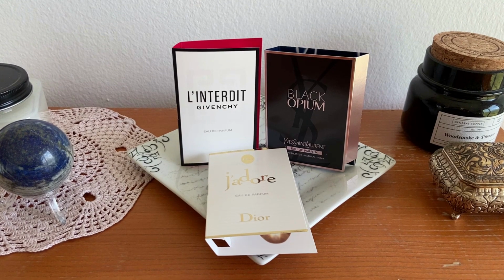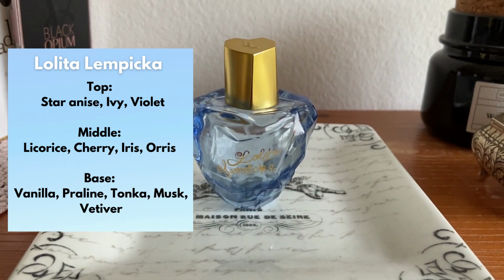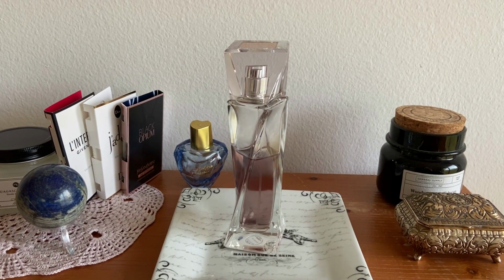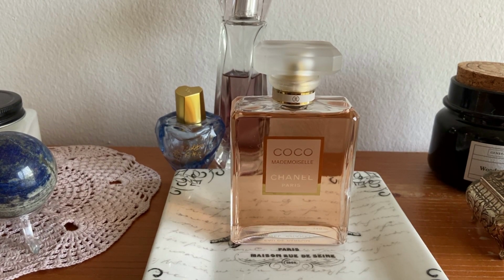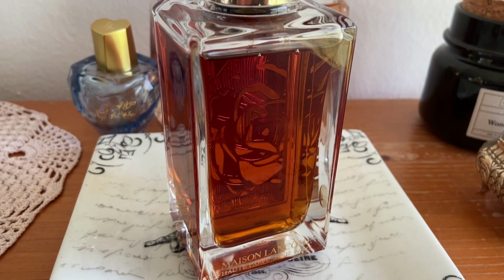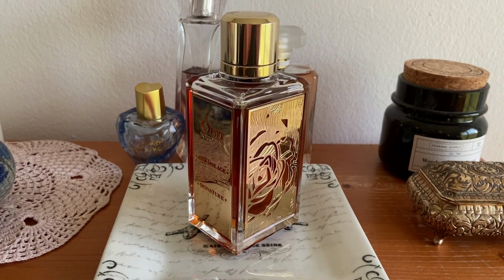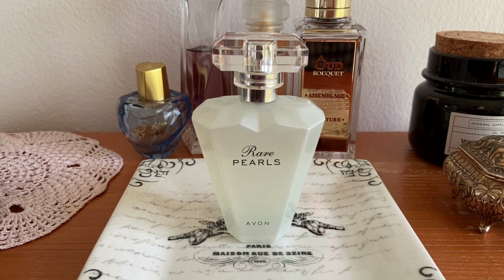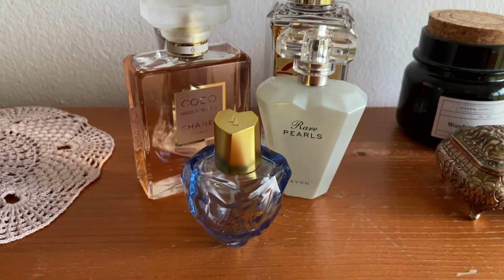Modern Classic Perfumes | 5 Modern Classics That Have Stood the Test of Time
Hello everyone. In this video, I'm sharing with you 5 modern classic perfumes from my collection that have stood the test of time. I chose a variety of different scents, from very affordable to niche. I hope you'll enjoy watching this video.

Perfumes mentioned:
0:00 Introduction
1:13 Briefly mentioned: YSL Black Opium, Dior J'Adore, Givenchy L'Interdit
2:16 Lolita Lempicka Lolita Lempicka Mon Premier Parfum EDP - 1997/2017/2020
4:52 Lancome Hypnose EDP - 2005
6:22 Chanel Coco Mademoiselle EDP - 2001
10:48 Lancome Oud Bouquet EDP -  2016 version
14:56 Avon Rare Pearls EDP - 2004
18:20 Outro

About me: My name is Luke and I do perfume reviews. Everything is purchased with my own money. Have a lovely day, Luke😊